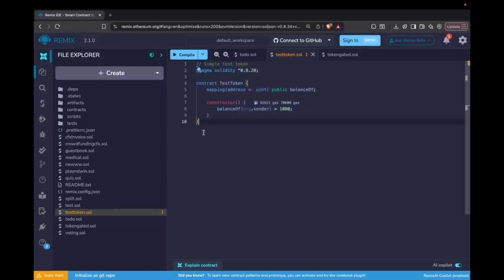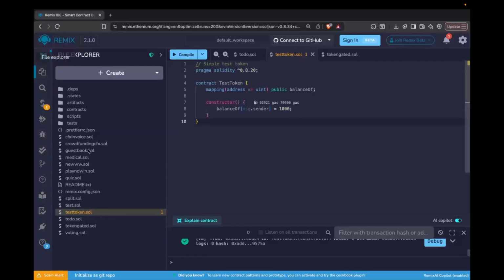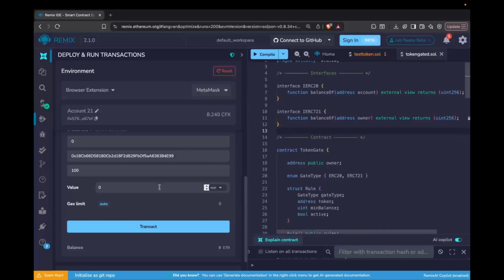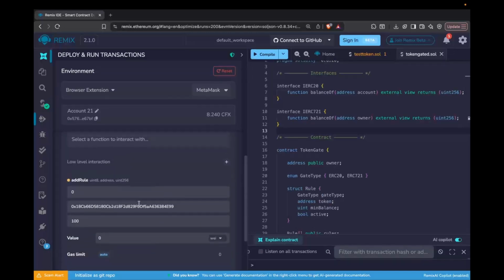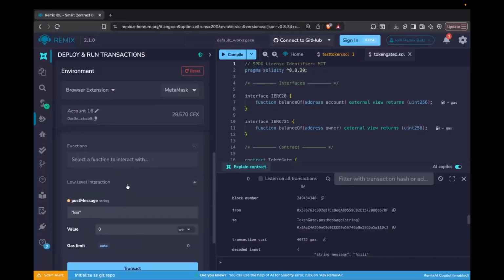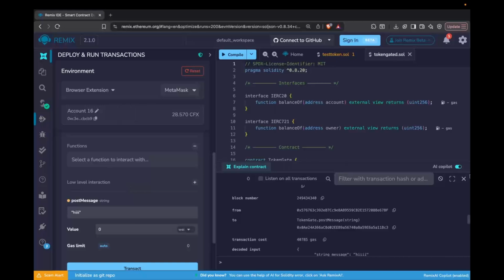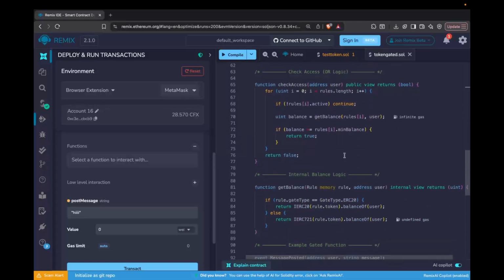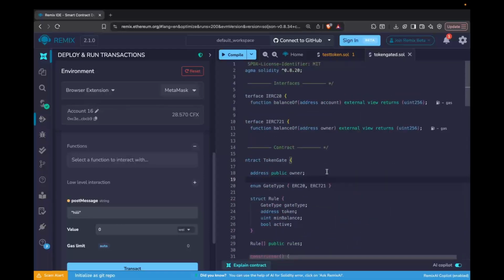Smart Contract Access Control in Solidity | Restrict Functions by Address 🔐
In this video, we explore how access control works in Solidity smart contracts and how to restrict functions so that only authorized addresses can execute them.

We demonstrate a simple contract where a specific address is allowed to perform an action, while others are blocked. You’ll see how transactions succeed when the correct account interacts and fail with errors like “no access” when unauthorized users try.

This is a fundamental concept for building secure smart contracts, especially for features like admin controls, withdrawals, and sensitive operations.

🔥 What you’ll learn:

How to implement access control in Solidity
Restricting function execution using address checks
Handling transaction failures and errors
Real-world use cases of access-based logic